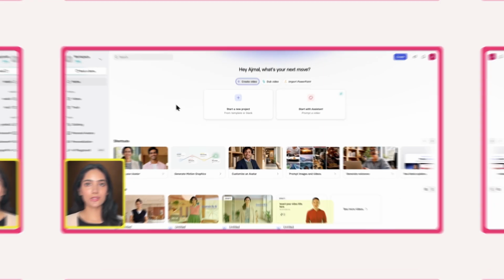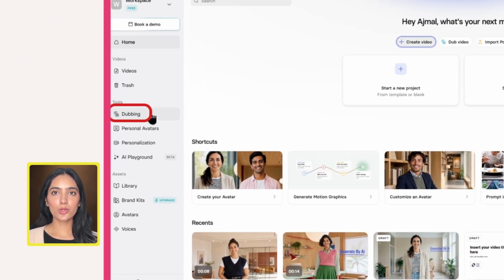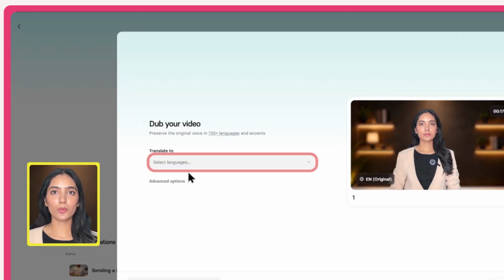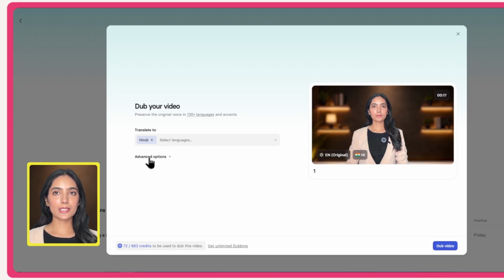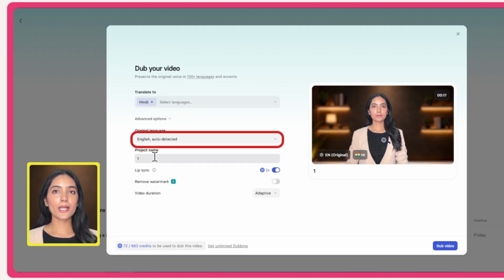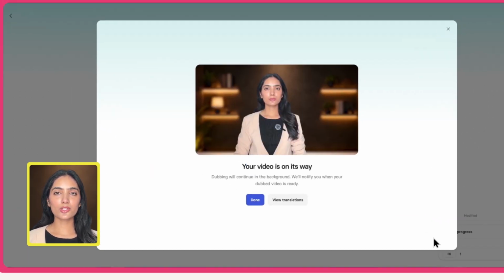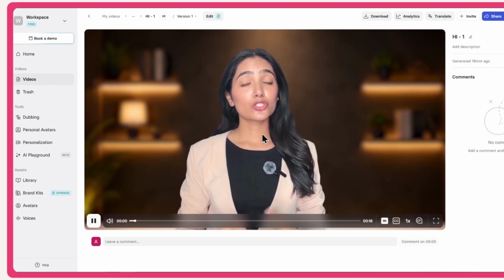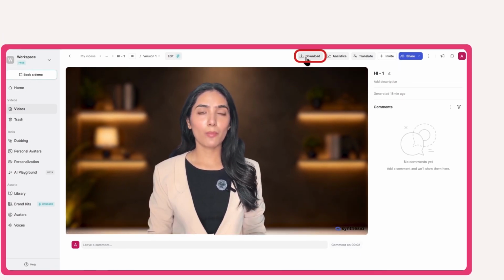How to Translate Your YouTube Videos into Any Language (Step-by-Step)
Imagine reaching a global audience without ever re-recording your content. In this video, I’ll show you how to use AI to translate your entire video into another language while keeping your exact voice and tone!
[Show More Section] Stop limiting your content to just one language. Whether you want to reach viewers in Spanish, Hindi, French, or beyond, this AI dubbing tutorial will show you the exact steps to go global in minutes.

We’re using Synthesia’s powerful dubbing tool to automatically detect your speech and translate it with incredible accuracy. No more expensive translators or awkward voiceovers—just professional, multi-language content with a single click.

What you’ll learn in this video:
✅ How to upload and auto-detect your video's original language.
✅ Choosing from a wide range of global languages (Spanish, Hindi, French, etc.).
✅ Advanced options for perfect voice synchronization.
✅ How to download and share your new translated video.
If you’re a creator looking to grow your channel internationally, this is the ultimate shortcut.